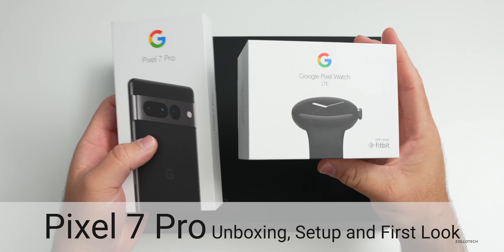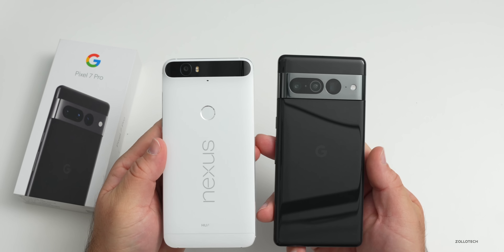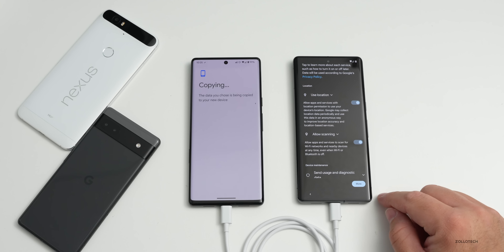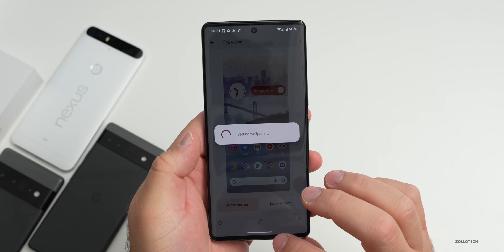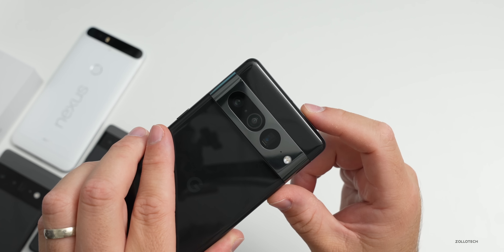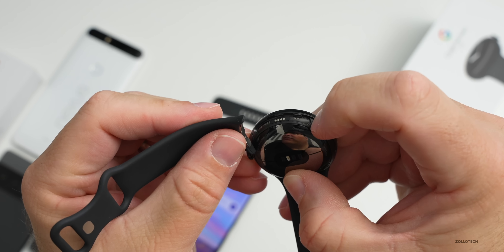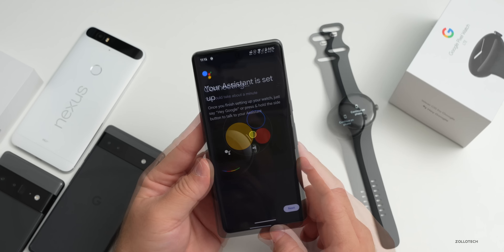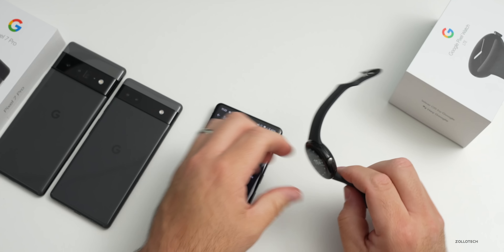Google Pixel 7 Pro Unboxing, Setup and First Look (4K60)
Pixel 7 Pro and the Google Pixel Watch are coming soon. In this video I unbox the Google Pixel 7 Pro in Obsidian and Unbox the Pixel Watch. I show you what comes in the box, talk about price, specs, and take a look at the cameras. Pixel7Pro GiftFromGoogle madebygoogle @googlepixel_us

Google sent the Pixel 7 Pro and Pixel Watch to review

***Chapters***
00:00 - Introduction
00:28 - Price and Colors
00:46 - Unboxing
02:02 - Design Overview
02:40 - SIM Card support
03:17 - Comparison
03:38 - Weight
04:02 - Display Specs
04:22 - Specs
04:37 - Cellular, WiFi and Bluetooth
04:48 - Setup
06:27 - Fingerprint Setup
06:52 - Face Unlock Setup
08:19 - Wallpaper
09:16 - Updates
09:53 - Battery
10:27 - Cameras
13:16 - IP Rating
13:32 - Pixel Watch Unboxing
14:44 - Watch Bands
14:59 - Pixel Watch Price and Storage
15:55 - Pixel Watch Design
16:12 - Pixel Watch Colors
16:29 - Design Overview
16:52 - Specs
17:42 - Watch Setup
19:50 - Pixel Watch Overview
21:31 - Initial Impressions
22:32 - Conclusion